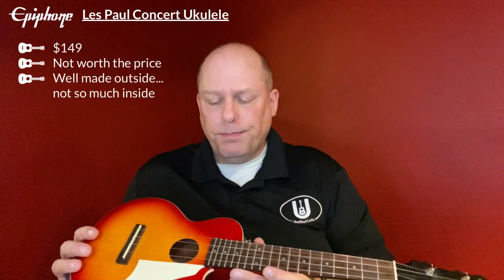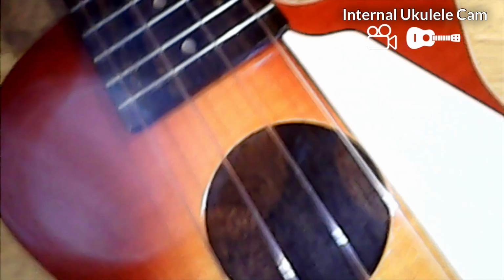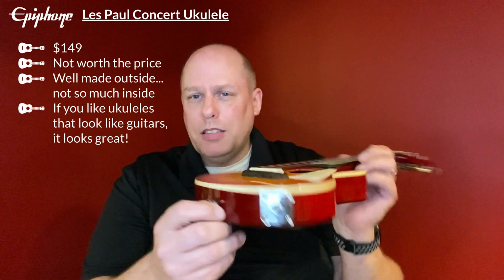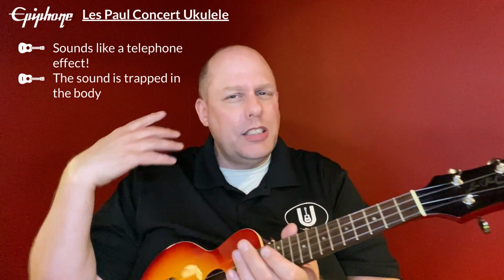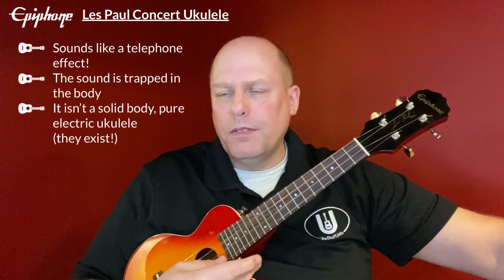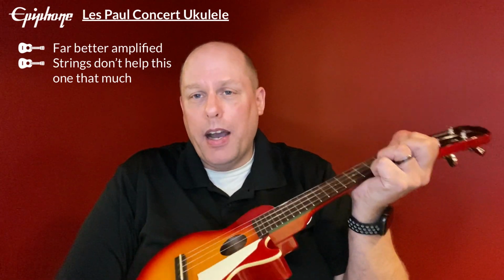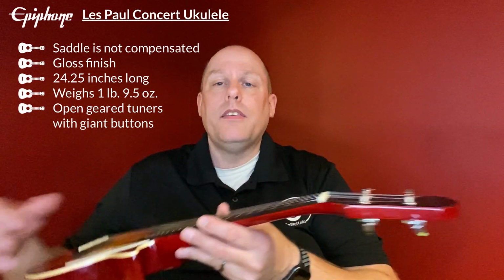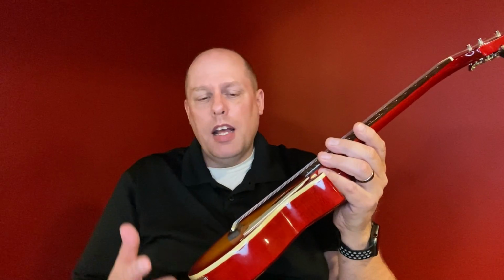Ukulele Review Epiphone Les Paul Ukulele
This is the full UkeGuide review (see the UkeGuide document at UkeGuide.info) for the Cordoba Protégé U1MS Soprano Ukulele.   I bought this ukulele through a Musician's Friend "Stupid Deal of the Day."